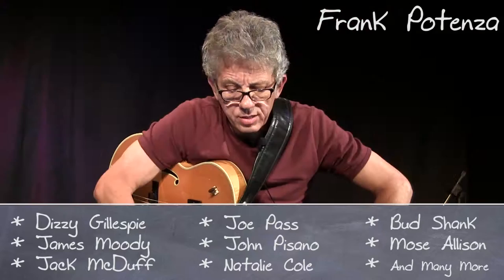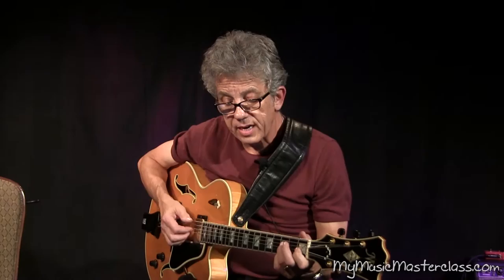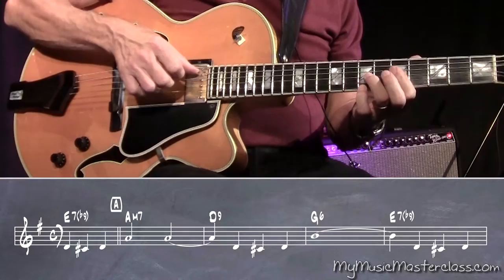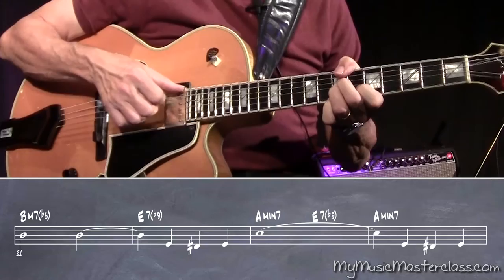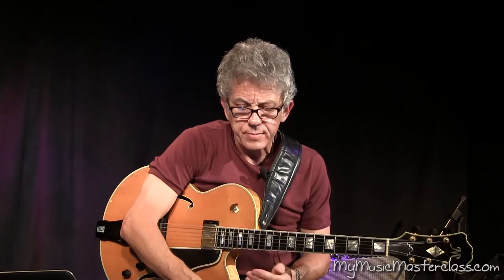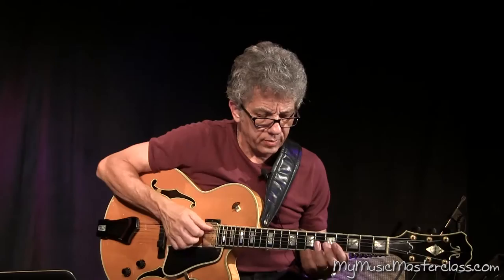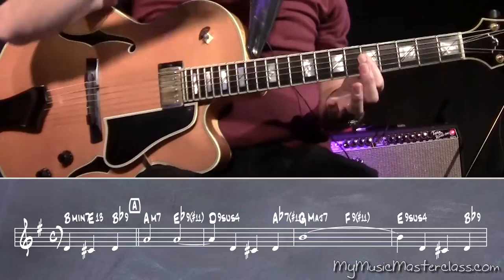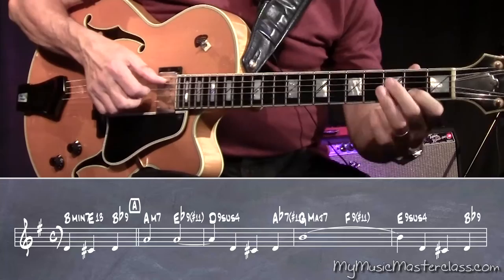Frank Potenza - Guitar Chord Melody Lesson 2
Description: In part two (2 of 2) of this chord-melody guitar lesson, renowned guitarist Frank Potenza gives you an in-depth look at arranging for solo jazz guitar. Frank takes you through the process of creating a chord-melody guitar arrangement by demonstrating interpretation possibilities, harmonic analysis, voice-leading, substitutions and more. If you want to learn the art of chord melody from a true master, this jazz guitar masterclass series is for you!

* There is an additional PDF for this video series which includes the embedded notation seen in the videos. The PDF is included in the bundle (seen above for $32.99) or it can be purchased separately here.

Topics Covered: Solo jazz guitar, chord melody, importance of the melody, arrangement options and substitutions, voice leading, resolutions, different versions, texture and dynamics, voicings, back cycling, analysis, harmonizing the melody, etc.